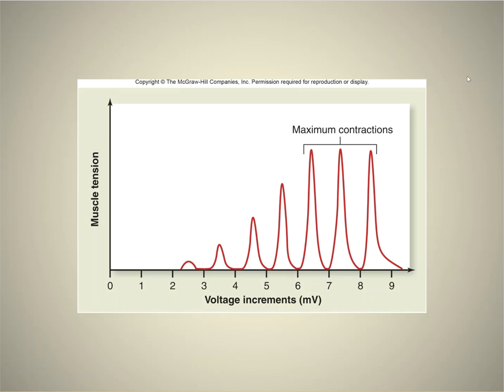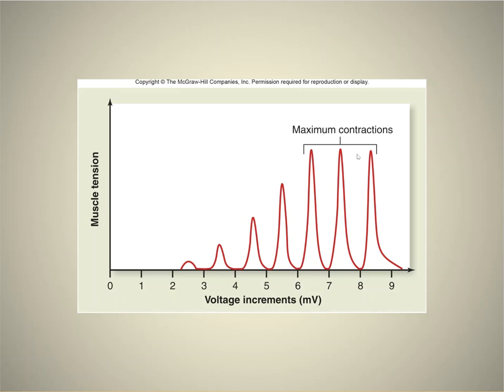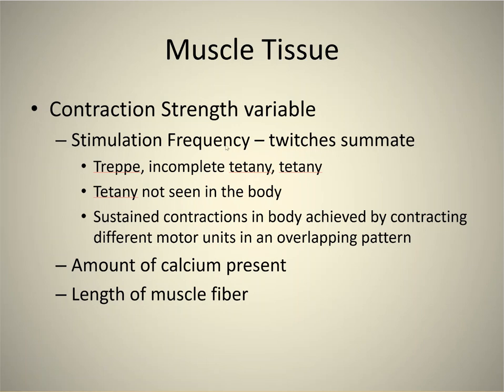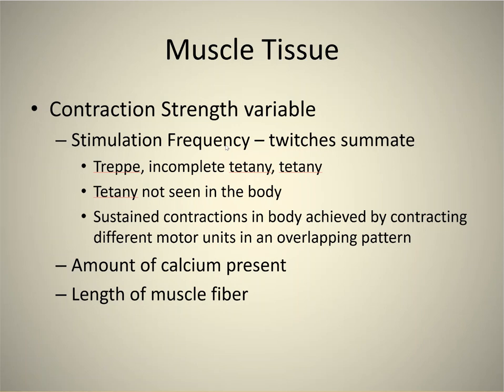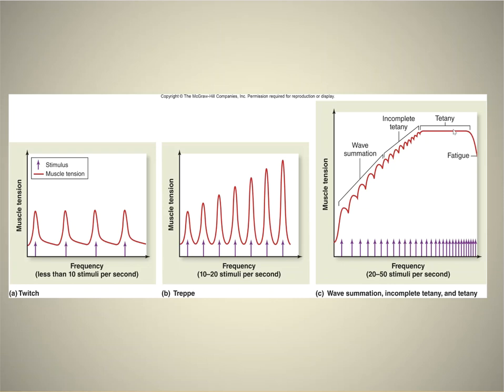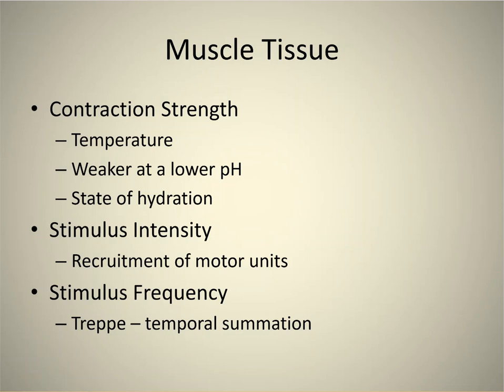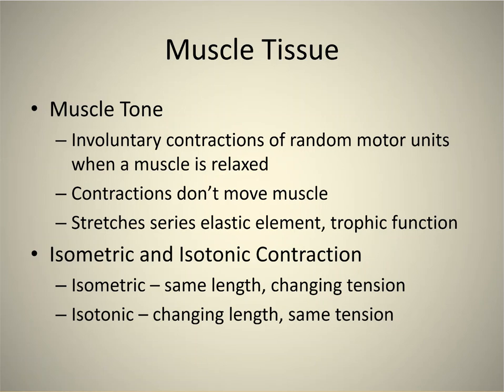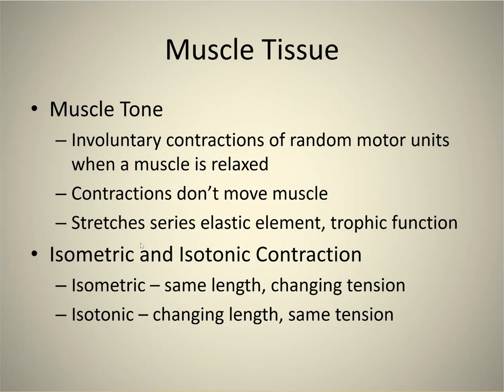Muscle Slides 36 40